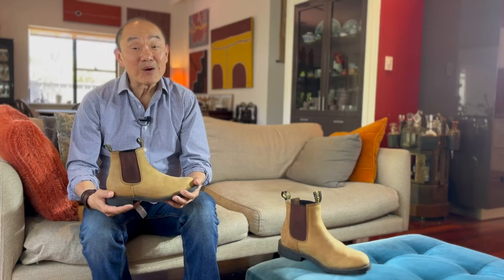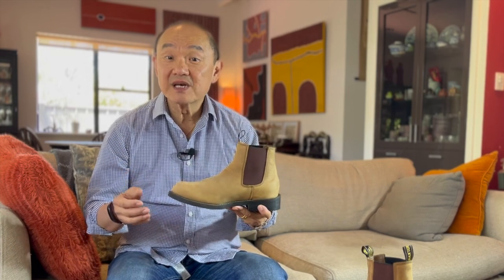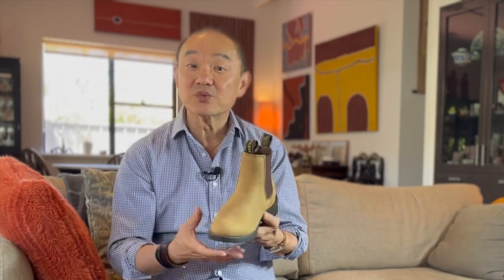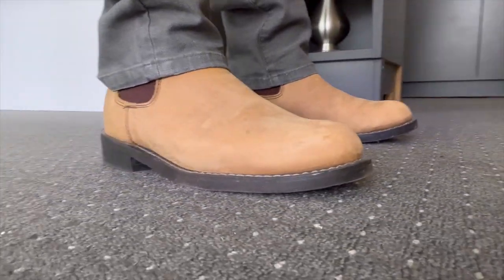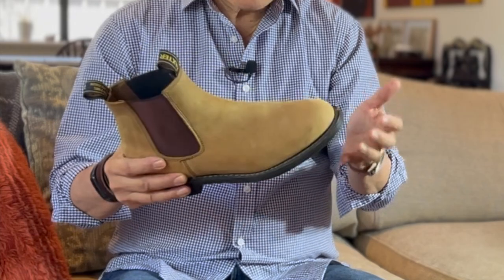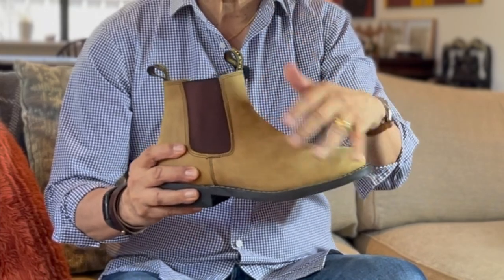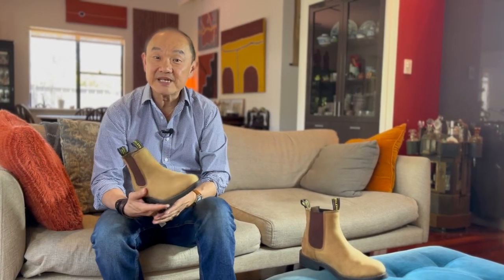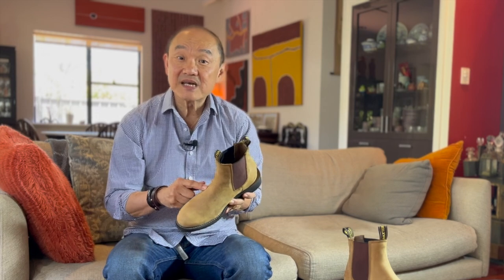Baxter Boots' Gringo Chelsea The Aussie Short Cowboy Boot!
The Baxter Footwear Company is Australia’s oldest boot company. In this video, I’m reviewing their Gringo Chelsea boot.

Chapters
00:00 Introduction
01:01 Welcome
01:54 Style and aesthetics
04:14 What to wear
04:43 Baxter Footwear
07:33 Construction
12:45 Leathercare
13:30 Sizing, fit and comfort
16:30 Value
18:29 Summary